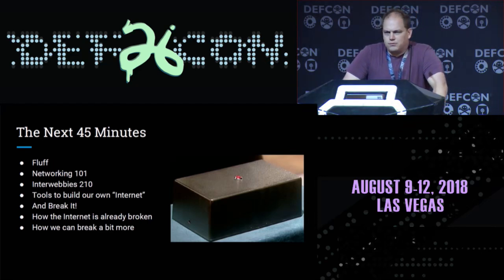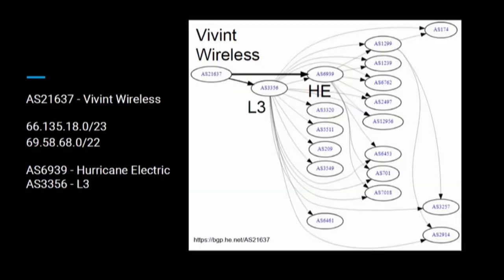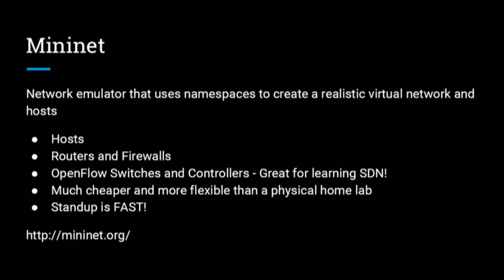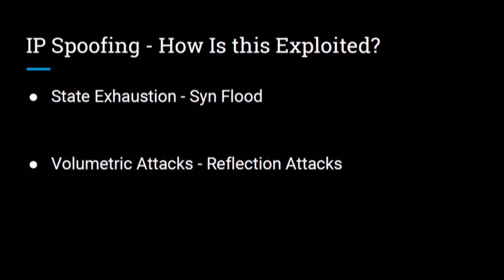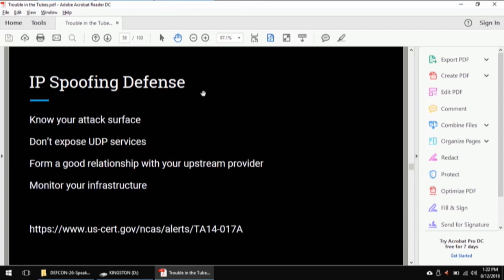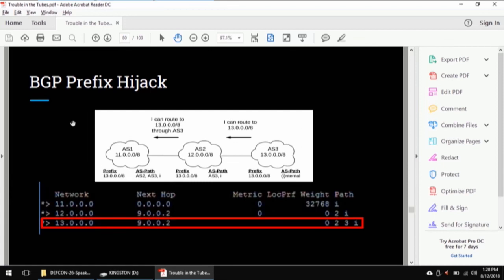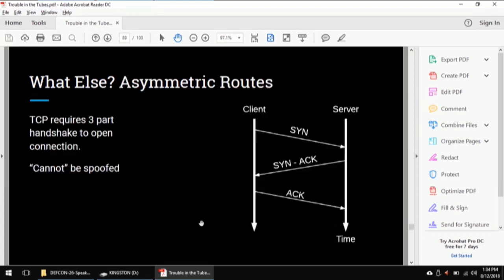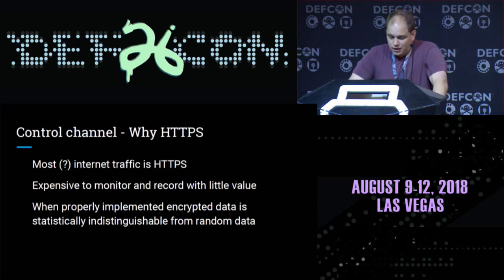DEF CON 26 - How internet routing security breaks down and how you can do it at home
Lane Broadbent

Trouble in the tubes How internet routing security breaks down and how you can do it at home